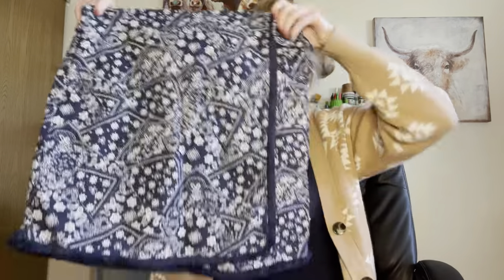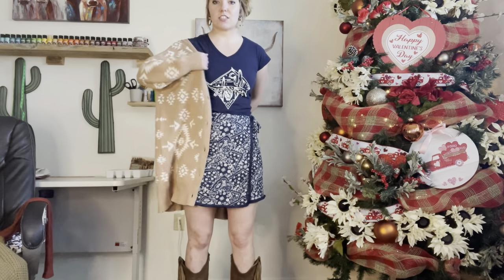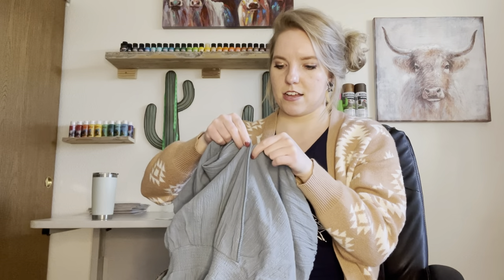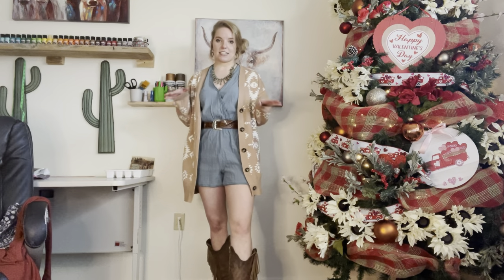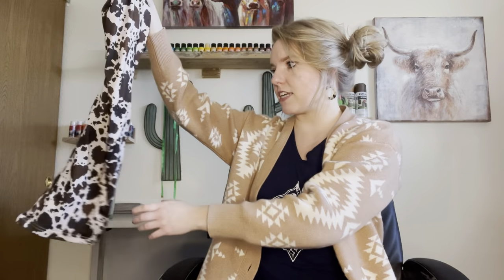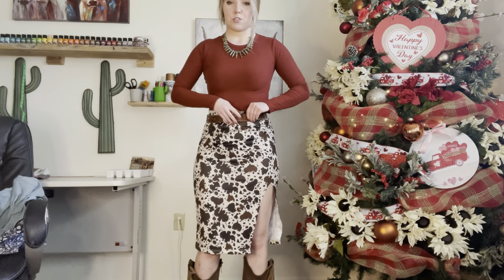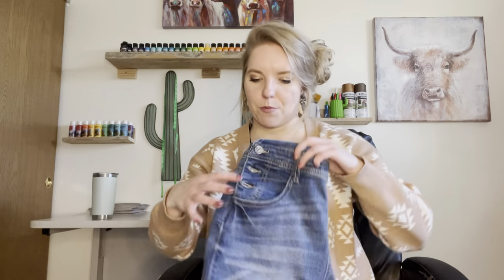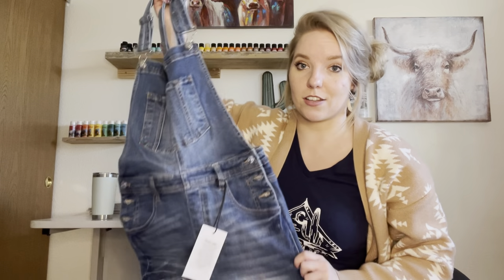Western Fashion Spring 2022 Small Business Haul and Style with Me 🤠🌼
Hi everyone! Today we’re looking at some spring 2022 clothing pieces from three small business boutiques (Baha Ranch Western, FillRich, and Follow Your Arrow) and I’ll show you how I plan to style these for the spring and even for transitioning out of winter🤠🌼